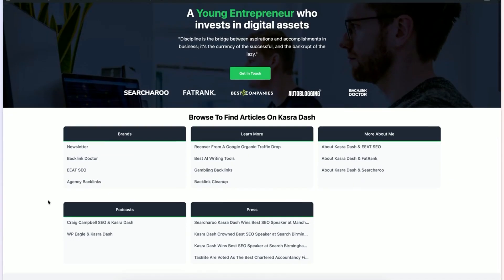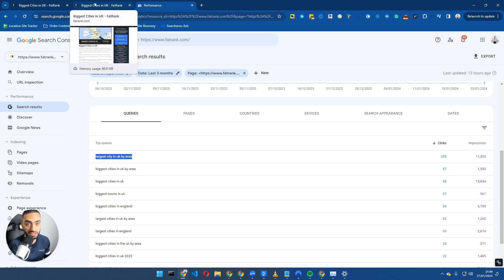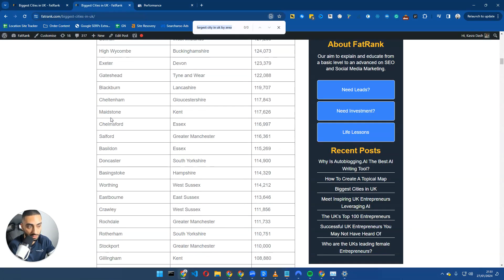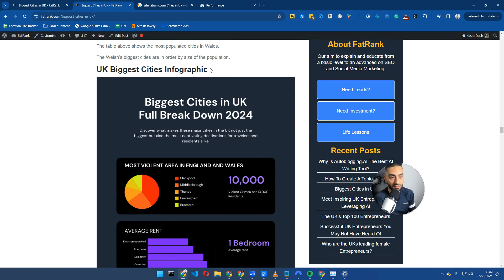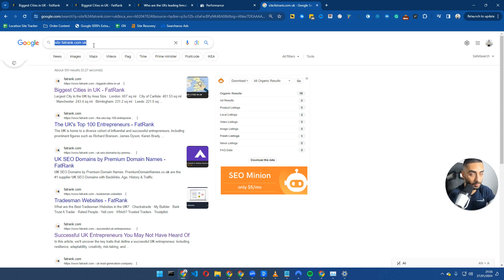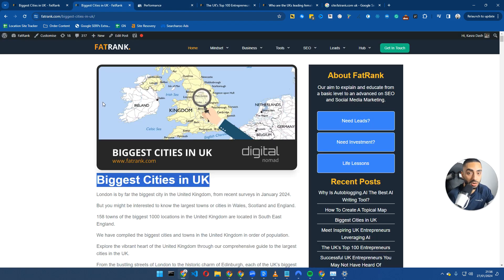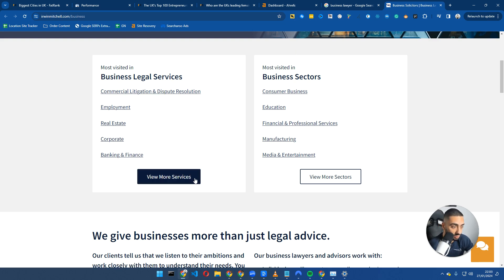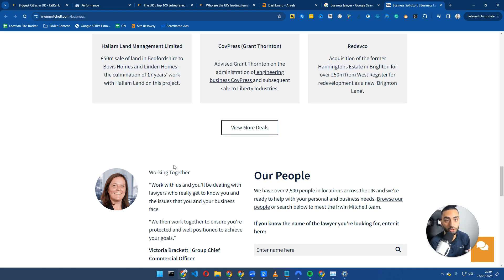On Page SEO Tips For Beginners 2024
If you are looking to level up your on-page SEO for your website in 2024, this is the video for you!

Timestamps
00:00 - Introduction
00:02 - Overview of SEO Tips
00:26 - SEO Tip 1: Including LSI Keywords
00:39 - Importance of Secondary Keywords
01:01 - Adding Keywords to Prominent Positions
01:59 - SEO Tip 2: Using Multimedia
02:25 - Benefits of Infographics
02:56 - Off-Page SEO Impact
03:31 - Enhancing Dwell Time with Multimedia
03:54 - SEO Tip 3: Internal Linking with LSIs
04:10 - Importance of Prominent Internal Links
04:39 - Diversifying Anchor Texts
05:54 - SEO Tip 4: Focusing on Topics, Not Keywords
06:00 - Covering Topics in Their Entirety
07:03 - Importance of Topic Coverage in 2024
07:22 - Conclusion